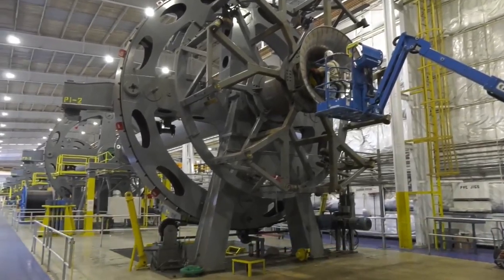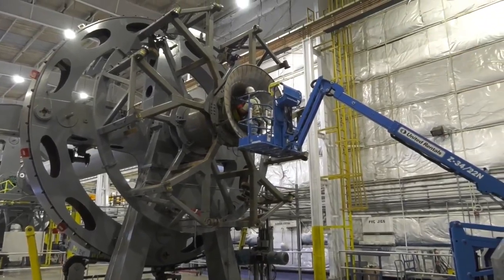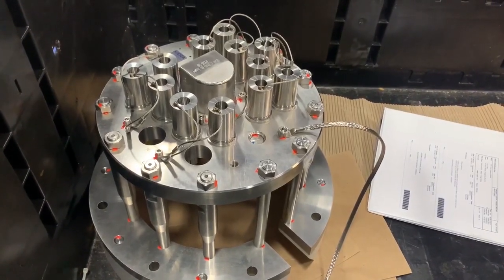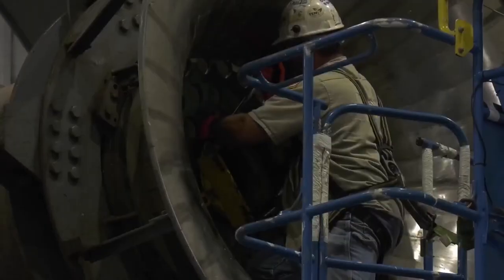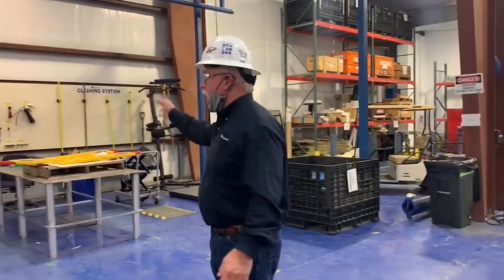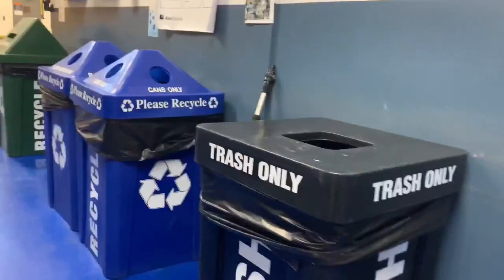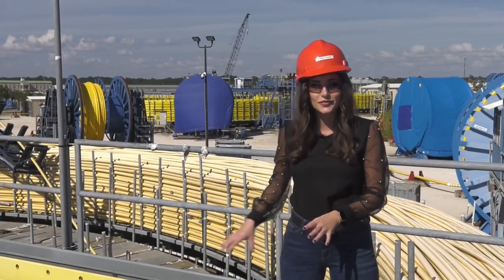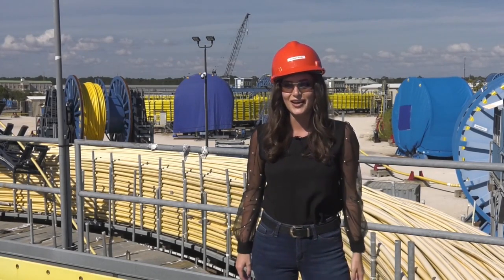Growing the Gulf Coast: Aker Solutions goal to decrease carbon footprint 50% by 2030